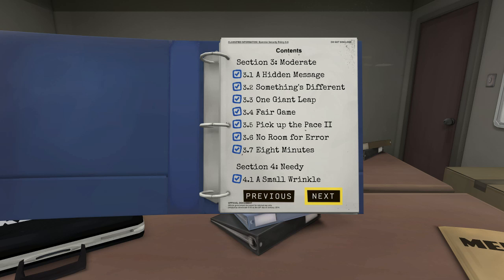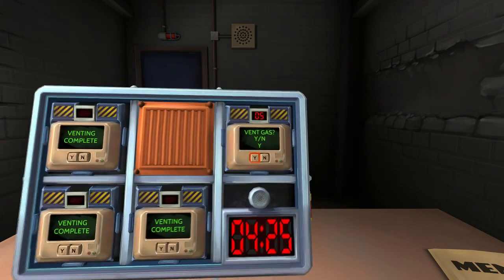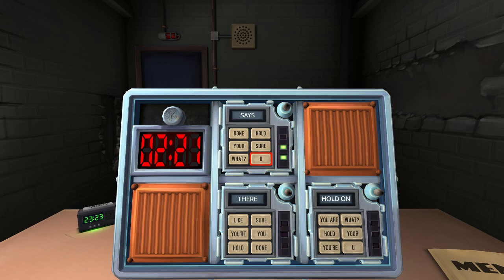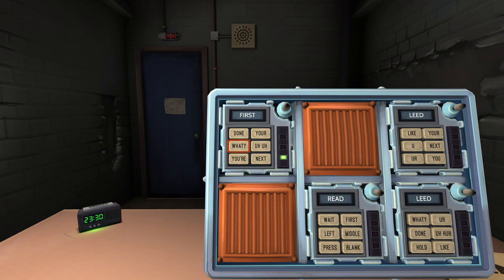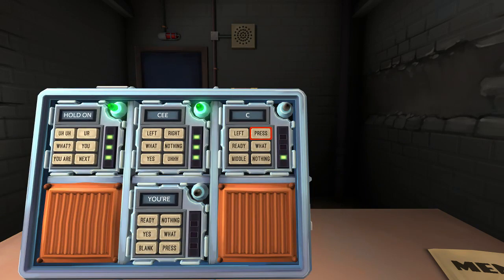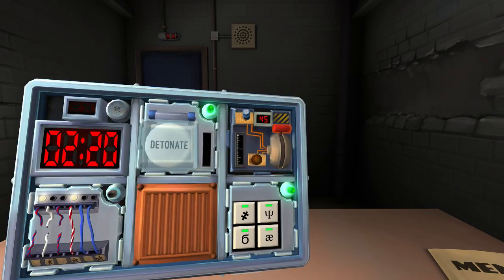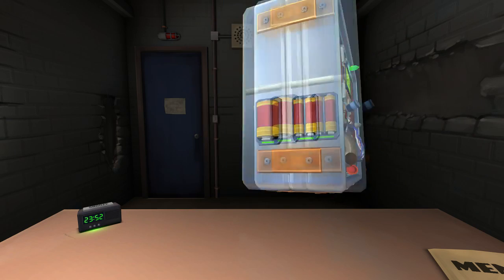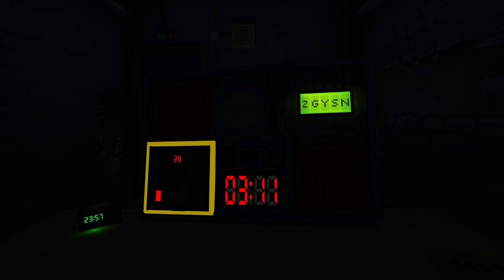Keep Talking and Nobody Explodes EP2: I'm loud in this one, just saiyan... - ROMPSTOMPIA!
WELCOME TO ROMPSTOMPIA! Population: 2
FUCK YOU ABBOT AND CASTELLO!

Also this episode has been in purgatory since April...STOP LOOKING AT ME THAT WAY!